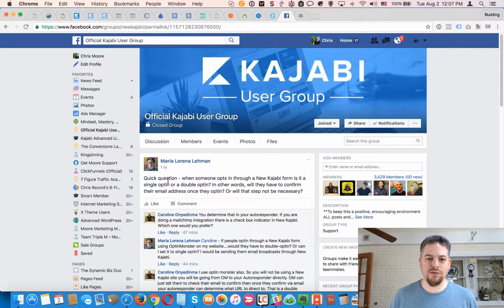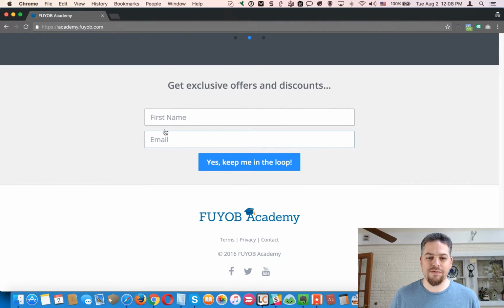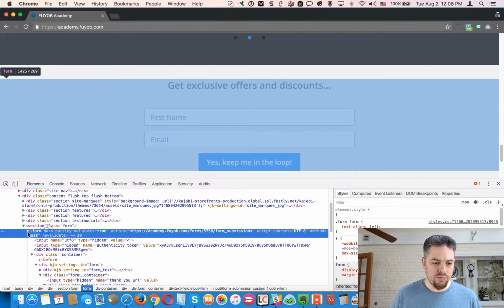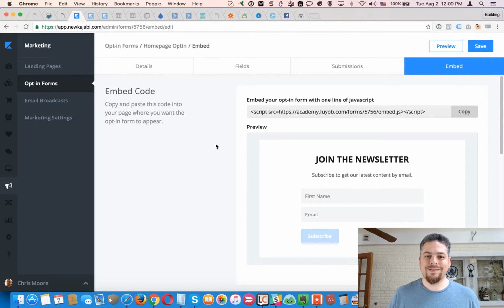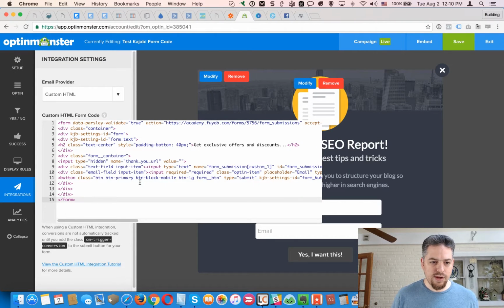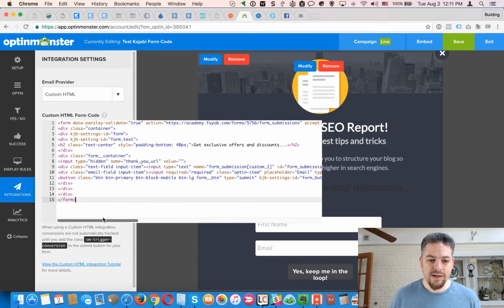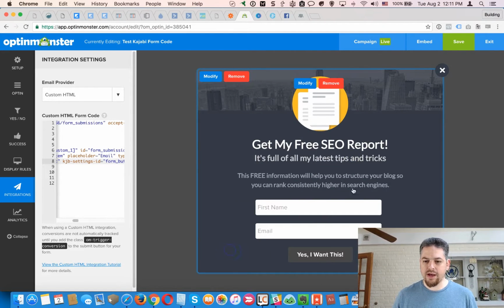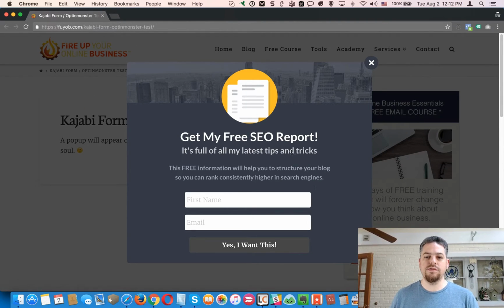How to Add a Kajabi Form to OptinMonster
This video goes over how to add a Kajabi Form to OptinMonster using some (simple) code hackery and a little creativity.